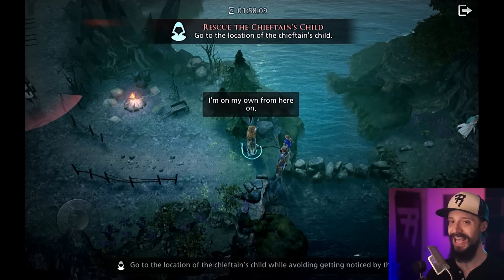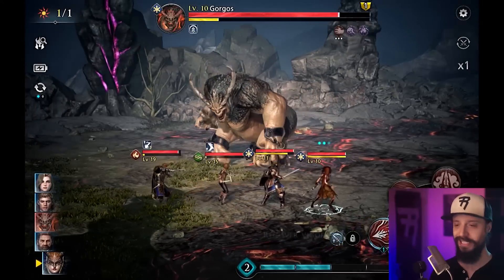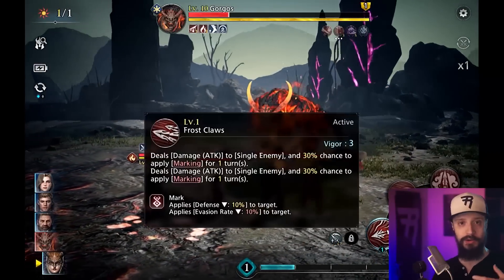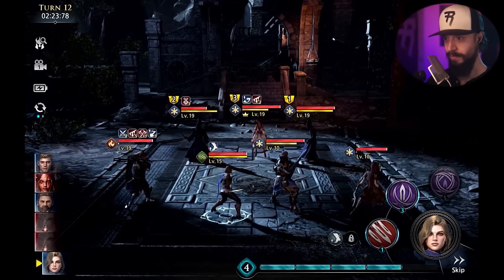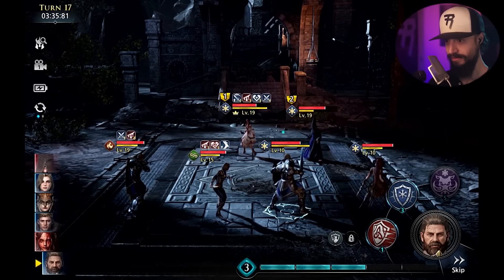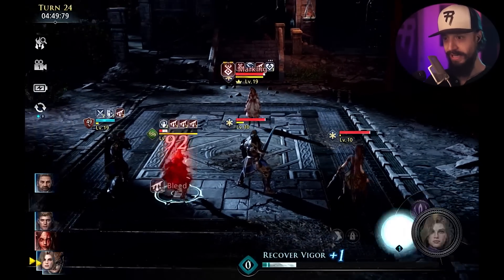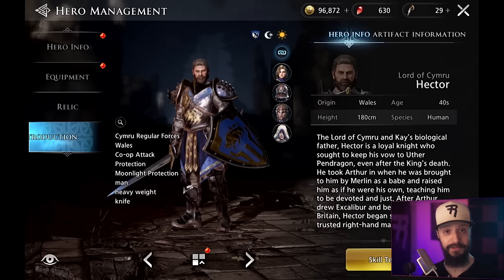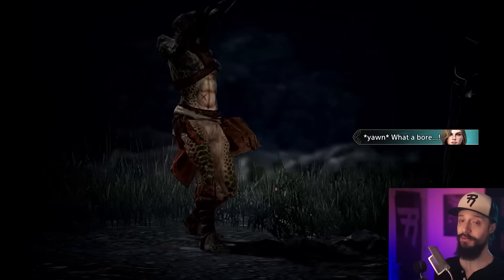New Squad RPG: King Arthur: Legends Rise Enters Open Beta (Gameplay) (Sponsored)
The Kingdom of Camelot is waiting for your arrival—check out the King Arthur: Legends Rise Open Beta

The Open Beta will be accessible on Google Play/Android and available in select regions

To stay up to date with the latest news on the game - Wishlist the title on Steam

Finally, make sure to join their Discord Server here for some fun!